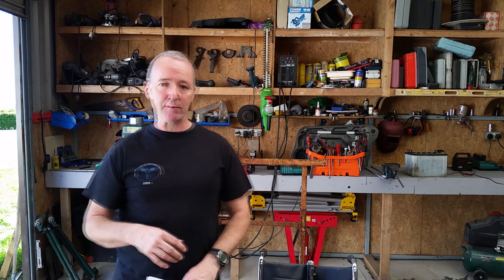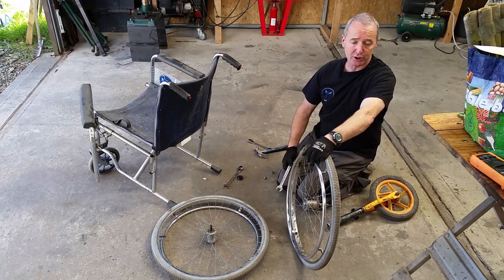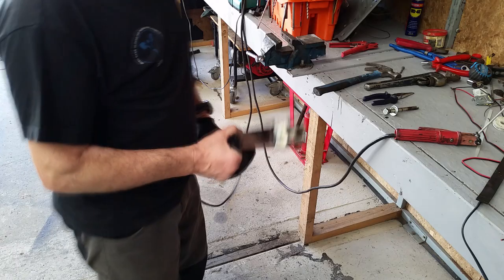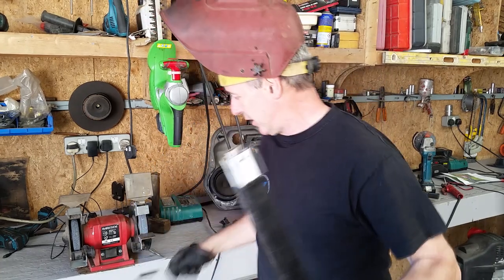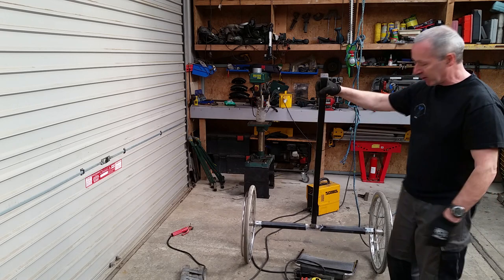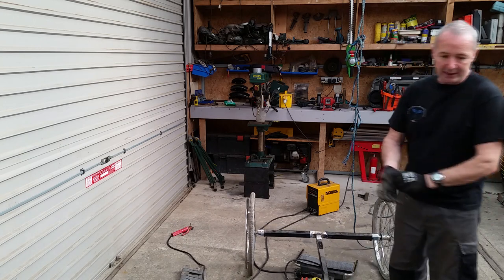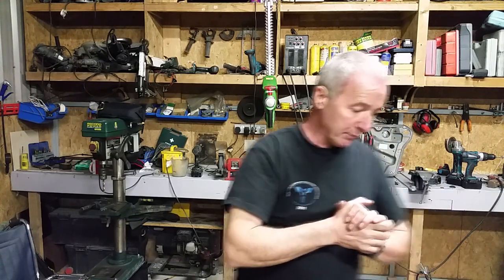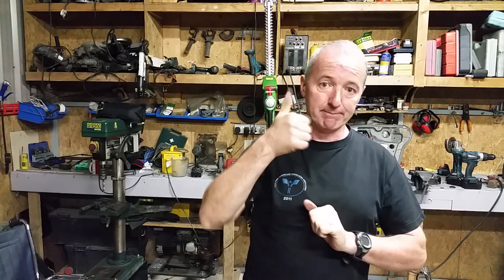Building a homemade Paramotor trike from scrap.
Cheers Gerry

A Flying Pararike made from a recycled old scrap wheelchair, an old bike front wheel and 2 old roof bars. This contraption when finished will be mounted to a paramotor and flown. Currently it weighs in at 24 lbs but its final weight will be a bit more. It really flies check out below